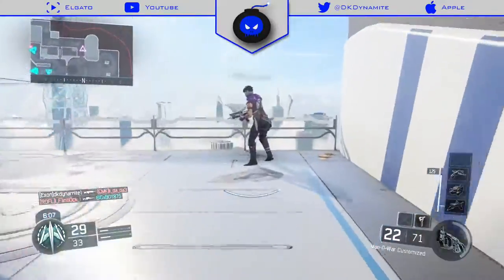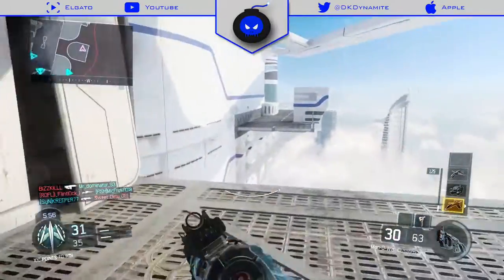Call Of Duty: Black Ops 3 "SPIRE" DLC Gameplay! QuadFeed Gravity Spike, BankShots, & More!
Whats Going On Everyone It’s Your Boy dkdynamite! Today I Have Some More ECLIPSE DLC Coverage! To Start Off My DLC Multiplayer Map Reviews, I'd Like To Begin With SPIRE Which Takes Place On A Futuristic Airport Terminal High In The Sky! Aside from my sweet tomahawk montage at the beginning, I go ham against the enemies as I earn all of my streaks and use wall running to my advantage! This Map Is VERY Creative As It Really Goes Beyond Anything We've Seen In Previous Call Of Duty's! Definitely Hope You Enjoy! More BO3Eclipse Coverage Is On The Way!

Extinction 2.0, Campaign Continuation & More! Fake Teaser Trailer / Info Exposed!

Check out my boy clouds on Skype @ClouDz / D55daBEST to get your hands on your own personal logo, intro, background music and more!!

💣 Your Next Gen Commentator 💣
                  ~dkdynamite~